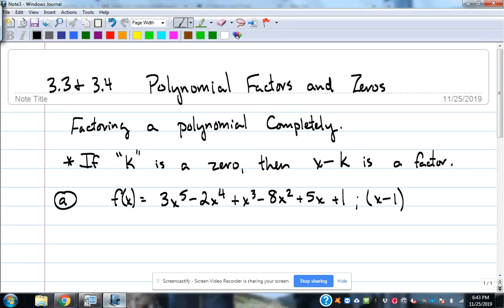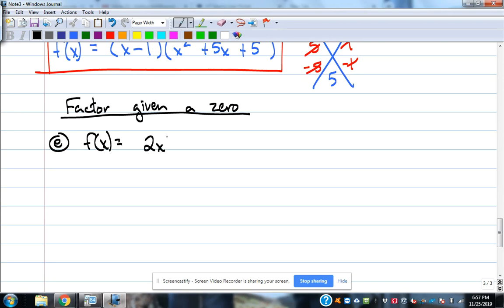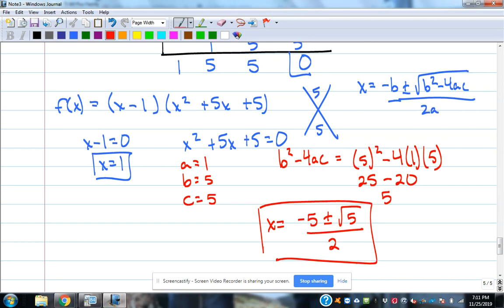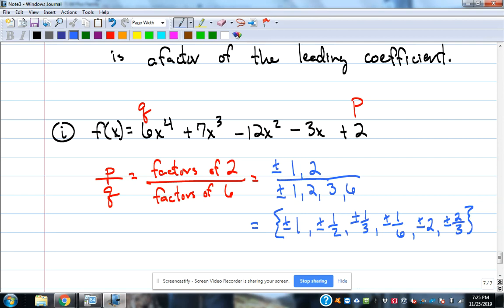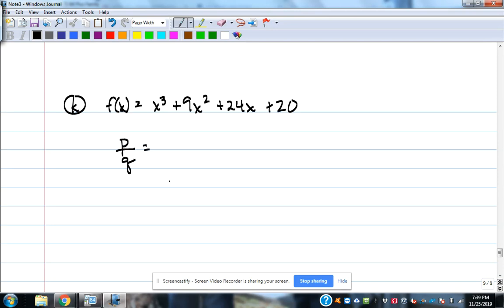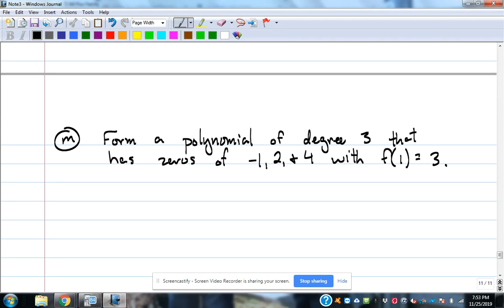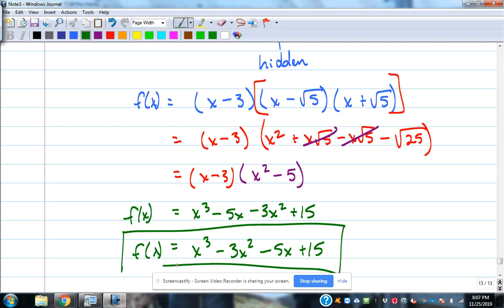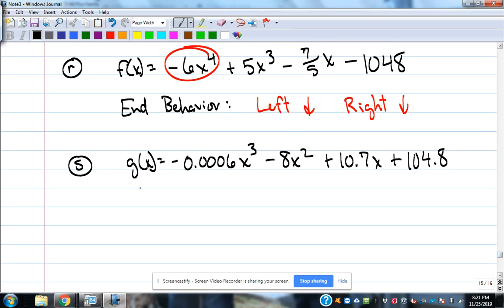Math 100 F2019---3.3 and 3.4 Higher Degree Polynomials